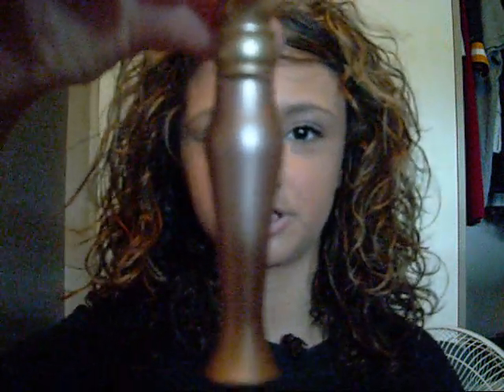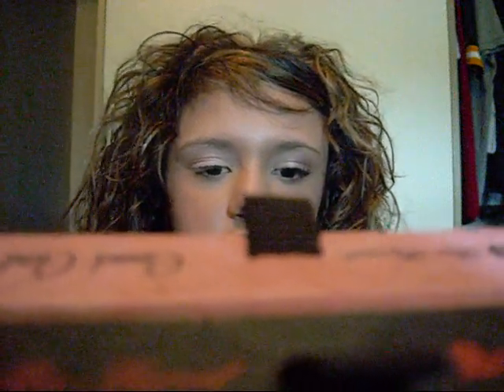Everyday/School Look!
This is what i do everyday for scholl and stuff!

EYES:
UDPP in Sin
Too Faced Good Girl Bad Girl Pallette
Rimmel Glam Eyes Liquid Liner in Brown Velvet
CG Exact Eyelights Mascara in Black Pearl

LIPS:
CG Ultimate Coverage Foundation in Classic Beige
Annabelle Lipstick in Sandy Beige
MAC Lipglass in Oytser Girl

TOOLS:
Too Faced e/s Brush
Wet n' Wild E/s Brush
N.Y.C Lash Curler
Hands n' Fingers